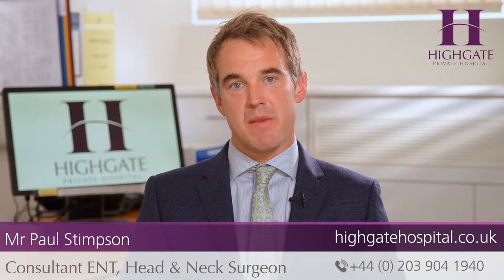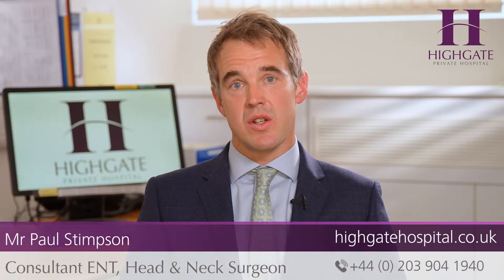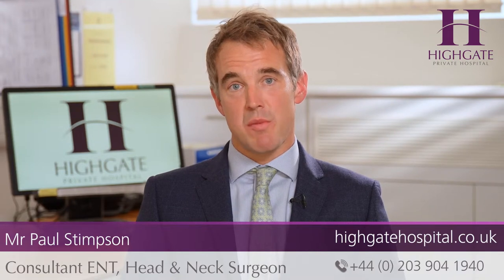How are head and neck cancers diagnosed?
About Mr Paul Stimpson:

Mr Paul Stimpson is an ENT consultant at Barts Health. He is also the lead clinician and chairman of the Barts Health Head and Neck Multidisciplinary Team (MDT) as well as a core member of the Barts Health Thyroid MDT. He is an Honorary Consultant Surgeon at University College Hospital.

He offers general adult ENT care and has a special interest in benign and malignant conditions of the head and neck (H&N) region including thyroid and salivary gland disorders.

About myHealthSpecialist:

is the UK’s largest database of recommended specialists. Our aim is to connect patients to the very best specialists in healthcare. All of our specialists are recommended by doctors, based on their own professional experience. Their recommendations allow GPs and patients to find trusted specialists in all areas of healthcare.